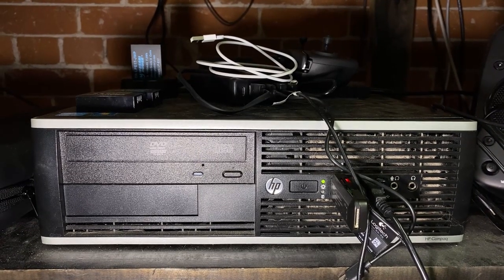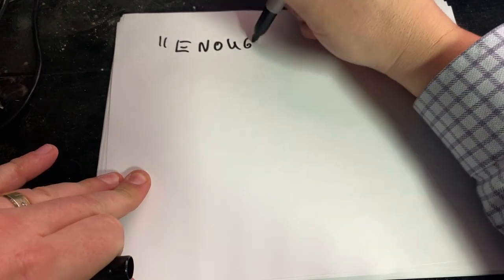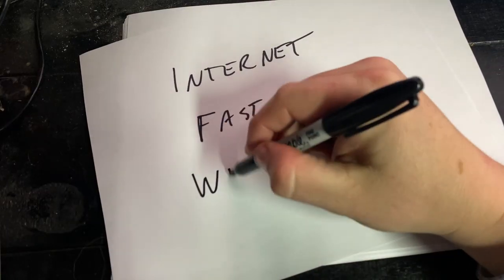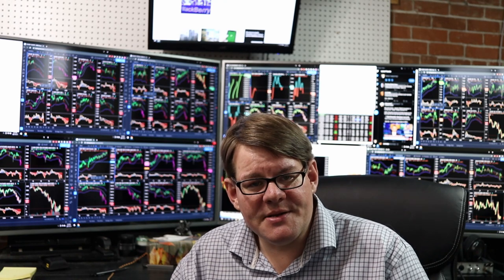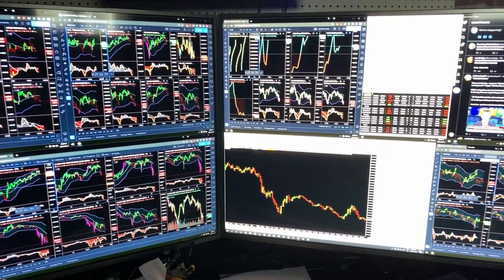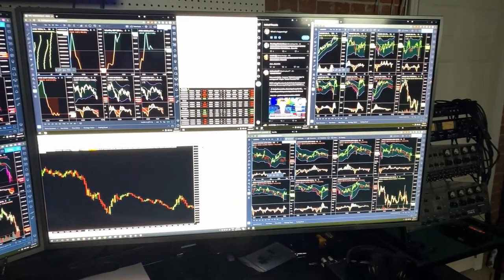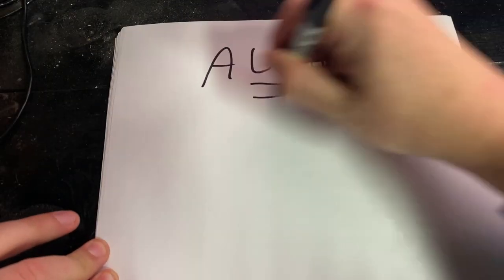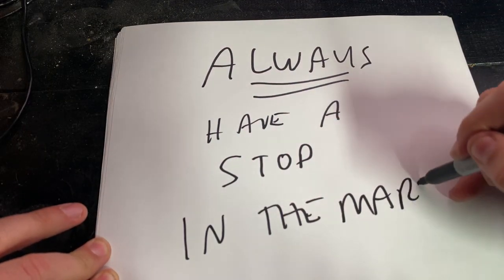Best Day Trading Computer for 2023 - BUDGET 10 SCREEN BEAST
My perspective on what tech is REALLY needed set up a trading workstation.  I show you MY trading computer that I use every day to make my living, that does the job well and doesn't break the bank.  Thinking outside the box, using a strong older generation i7, a graphics card, a couple select 4K TVs and a little tinkering makes for a $1,500 10 screen trading computer.

My trading computer setup, recommendations and all my gear